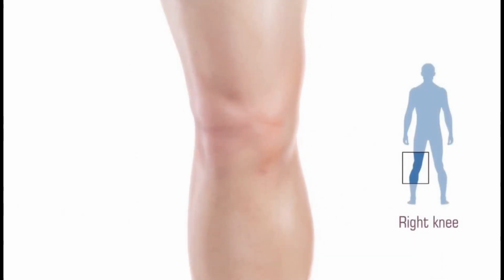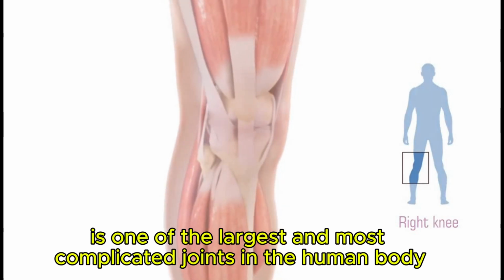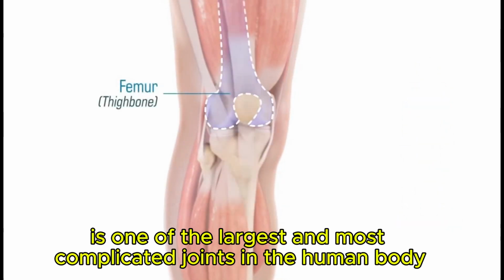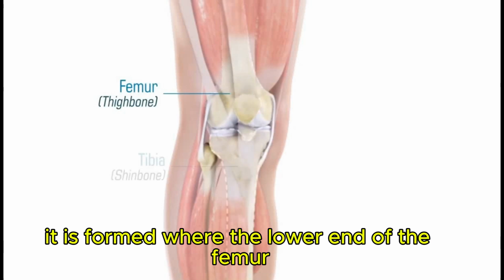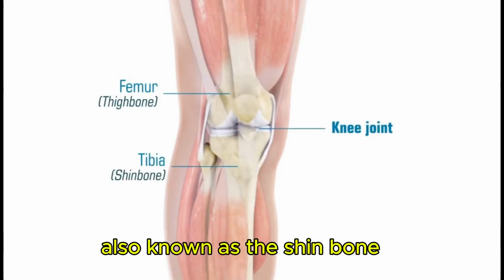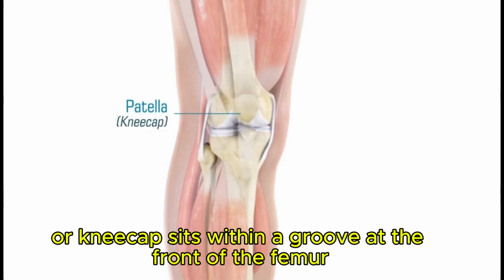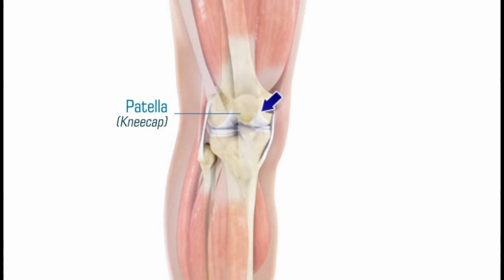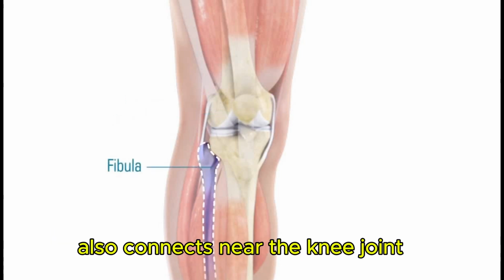Knee Arthroscopy Surgery Procedure, Recovery & Risks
Dealing with joint pain or sports injuries?

Athletic Injuries Guide Early Diagnosis, Treatment & Safe Return to Training

Daily Habits That Protect Your Spine and Joints: Simple Lifestyle Changes, Posture Tips, and Exercises to Prevent Back Pain and Maintain Healthy Mobility

The Anti-Inflammatory Diet for Joint Pain Relief: A Simple Anti-Inflammatory Diet for Joint Pain. Easy food choices to reduce pain, stiffness, and swelling

The Orthopedic Surgery Patient Guide : Everything You Need to Know Before, During, and After Bone and Joint Surgery

Back Pain Relief Guide: A Practical Medical Guide to Understanding, Treating, and Preventing Back Pain

Anti-Inflammatory Diet Planner: Meal Planning • Food Tracking • Hydration • Joint Health Support

In this video, you will learn about:
Learn everything you need to know about Knee Arthroscopy, a minimally invasive surgical procedure used to diagnose and treat a variety of knee problems. In this video, we explain knee anatomy, the most common conditions treated with arthroscopy, the surgical procedure step-by-step, recovery after surgery, and possible risks and complications.

Knee arthroscopy uses a small camera called an arthroscope to allow surgeons to clearly view the inside of the knee joint through tiny incisions. This advanced technique is commonly used to treat meniscus tears, ligament injuries, damaged cartilage, Baker’s cysts, and other knee disorders with less pain and faster recovery compared to traditional open surgery.
Knee joint anatomy
Meniscus and ligament injuries
Common indications for arthroscopy
Arthroscopic surgical procedure
Recovery and rehabilitation
Risks and complications
Benefits of minimally invasive knee surgery

This educational video is ideal for patients, medical students, healthcare professionals, and anyone interested in orthopedic surgery and knee treatment options.